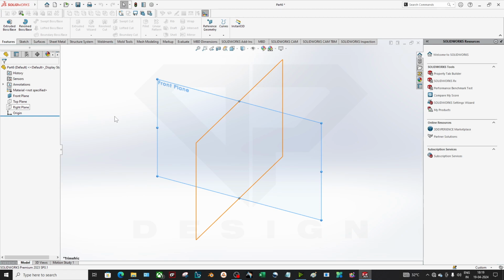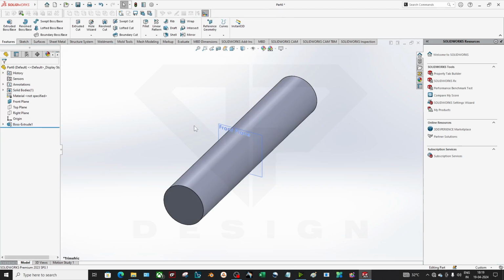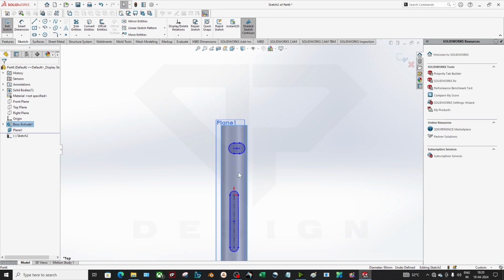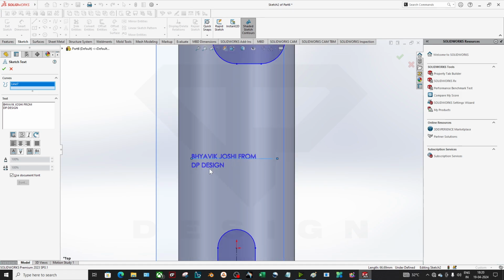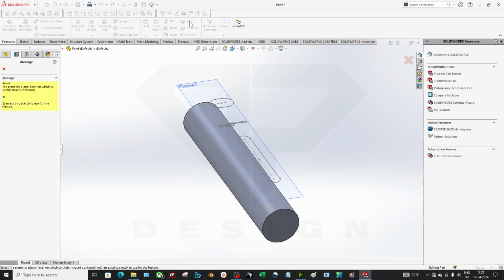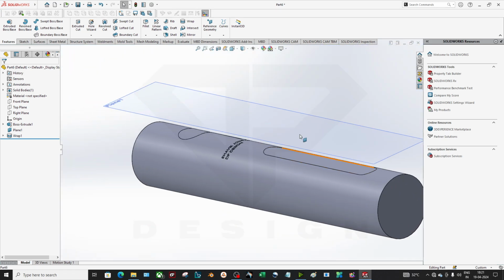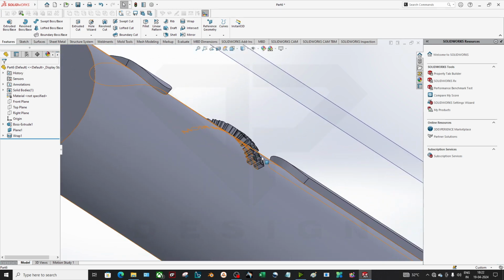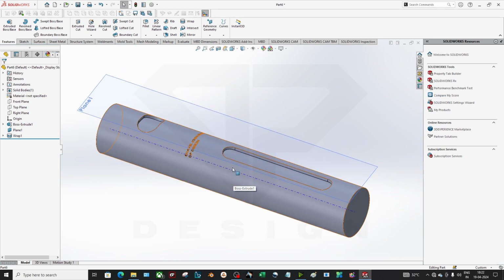Learning Solidworks #12 : Wrap Command in Solidworks | 3D Part Design | DP DESIGN